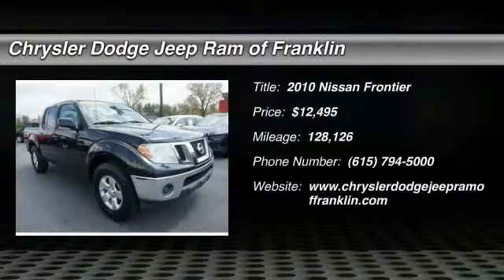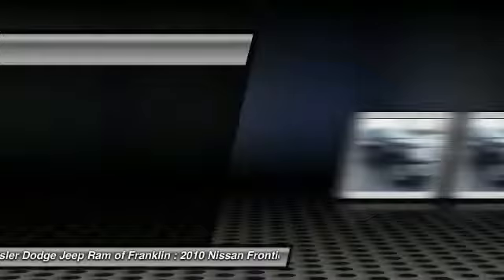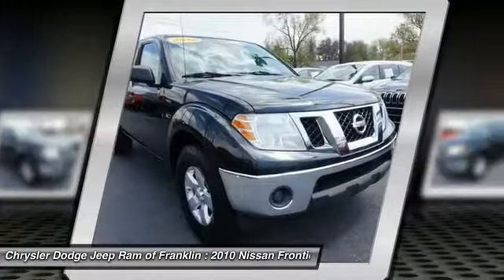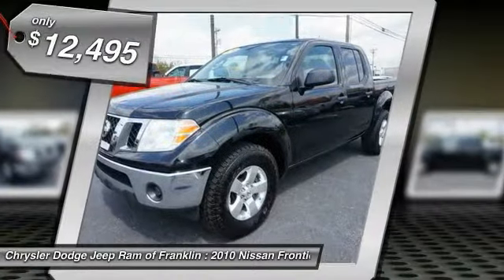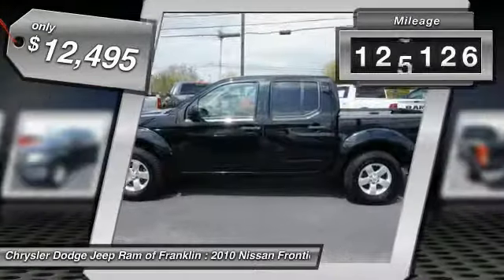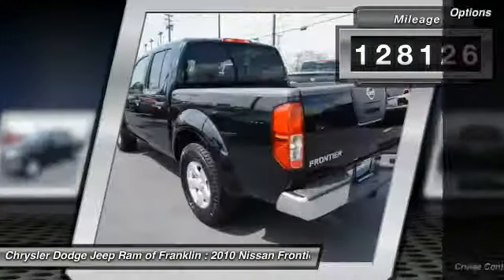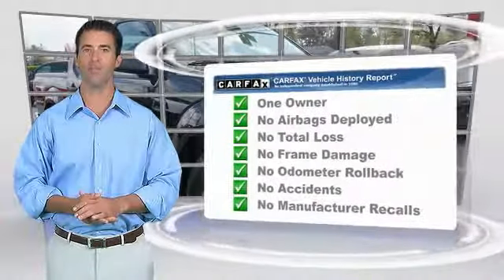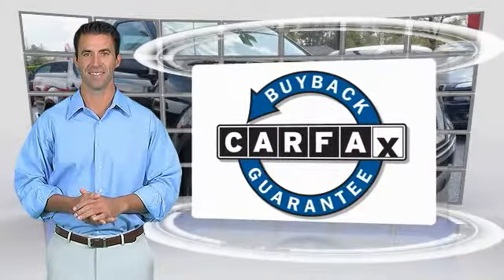2010 Nissan Frontier Franklin TN XP3390A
2010 Nissan Frontier SE 2WD

Looking for the right ? Today could be your lucky day. this 2010 Nissan Frontier could be yours.